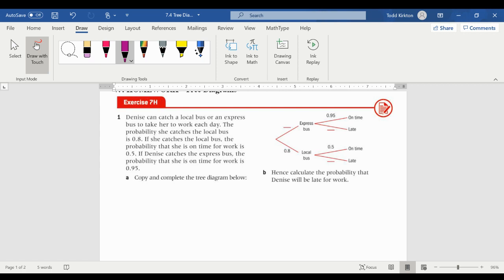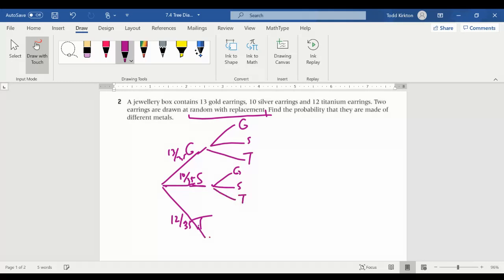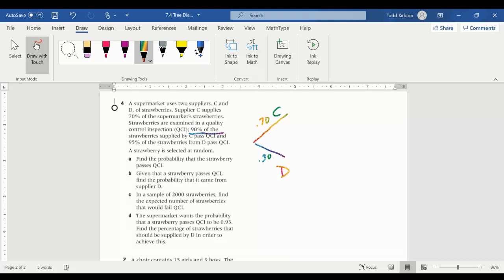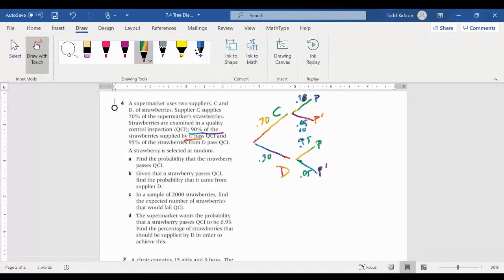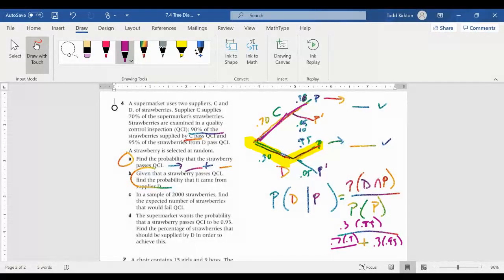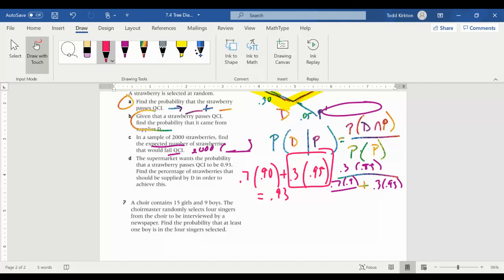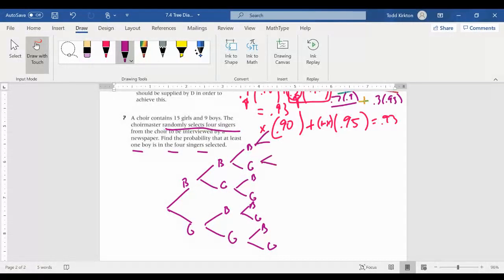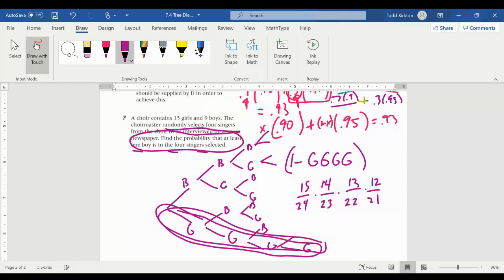IB Math A and I help with hw 7.4 tree diagrams